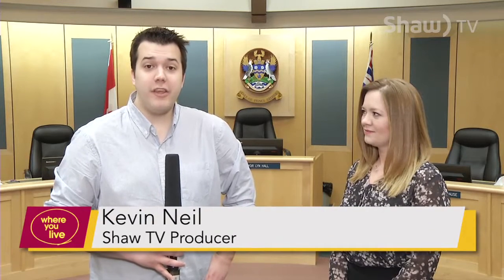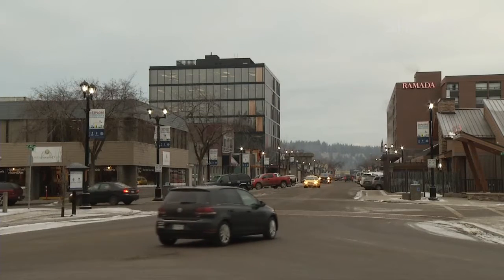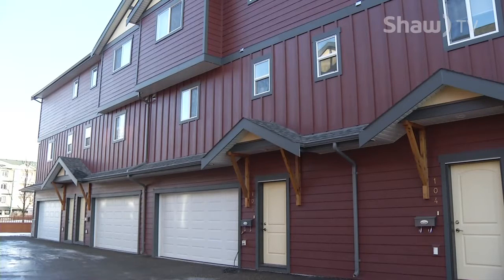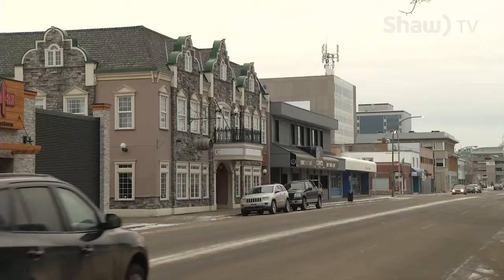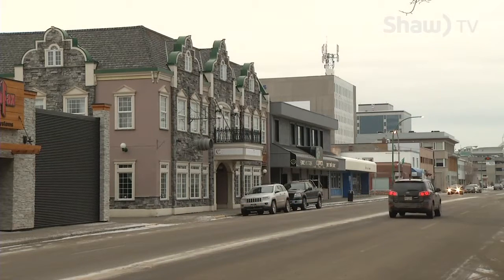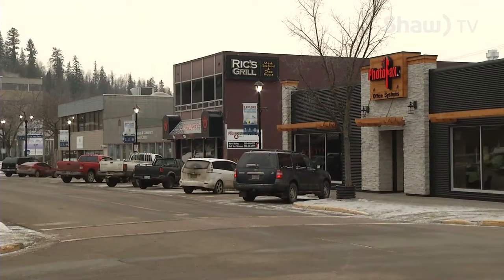Where You Live: Downtown Economic Development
We chat with the City of Prince George and some local businesses owners about what the city is doing to increase economic development in Prince George